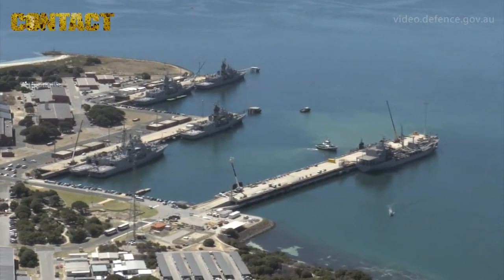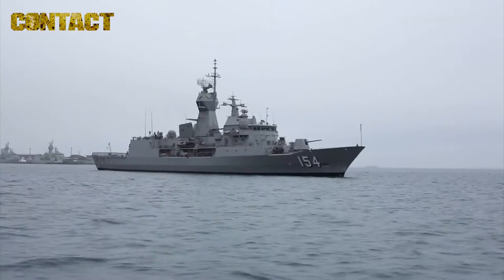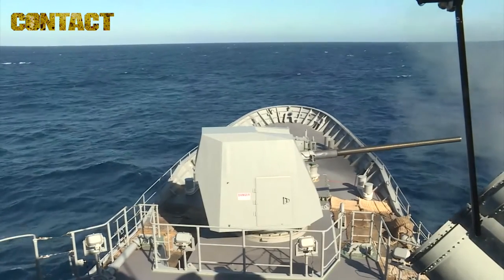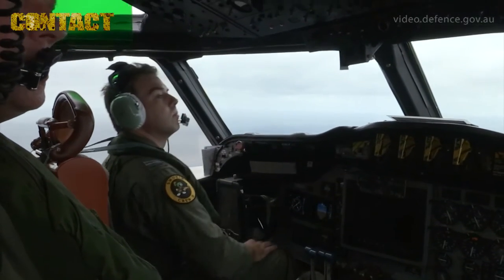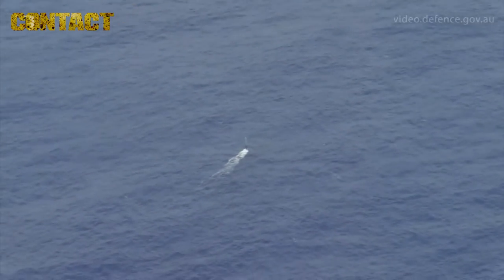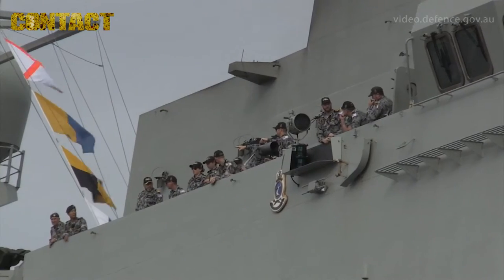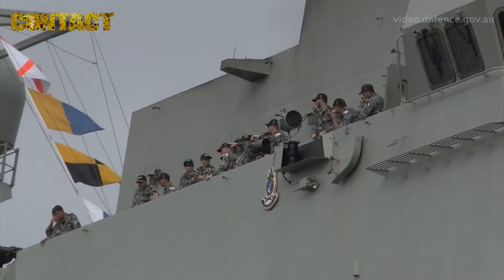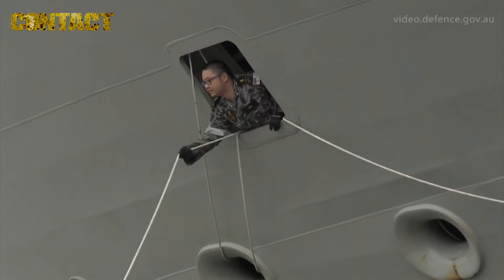Exercise Ocean Explorer starts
Exercise OCEAN EXPLORER 17 (OE17) is a major fleet training activity led by the Royal Australian Navy, and jointly enabled by the Royal Australian Air Force and other nations’ forces. The maritime exercise is one of the largest iterations of the exercise held in the West Australian Exercise Area. OE17 runs from 13 Feb – 10 Mar 2017 with the primary aim of conducting high-end warfighting training.